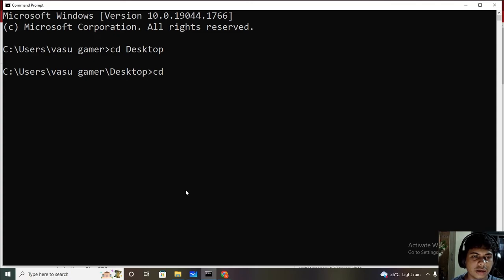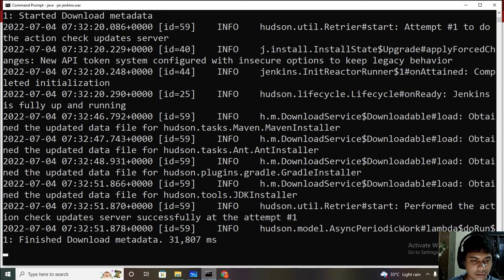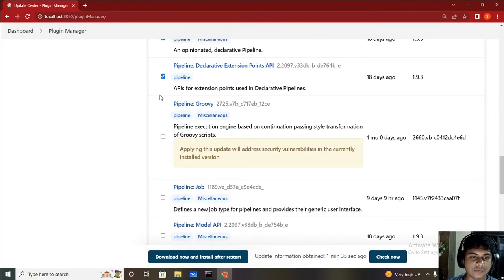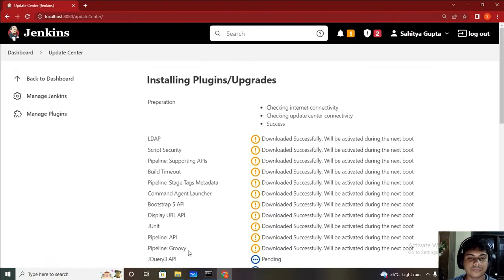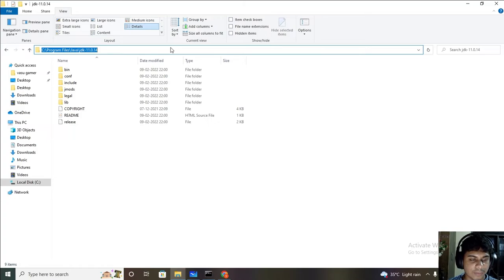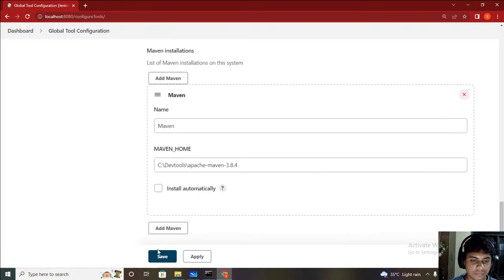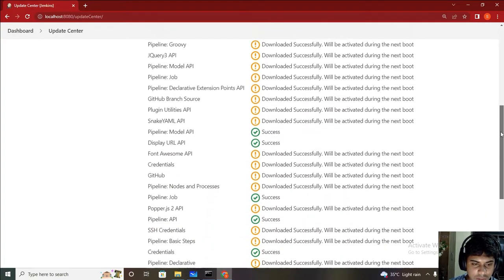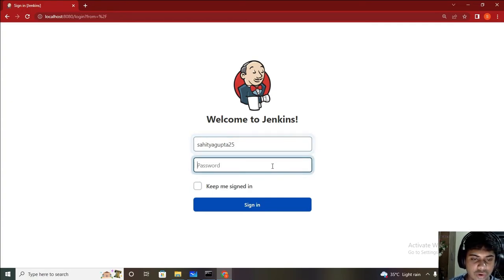Updating , Installing Plugins & Adding JDK Path| CI CD Pipeline |Part-4 | Devops & Developer tool .